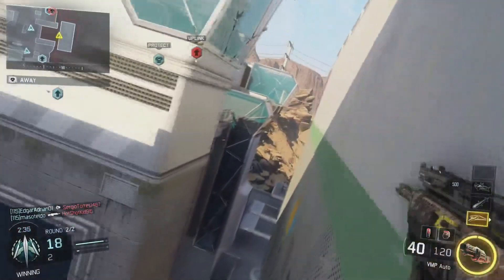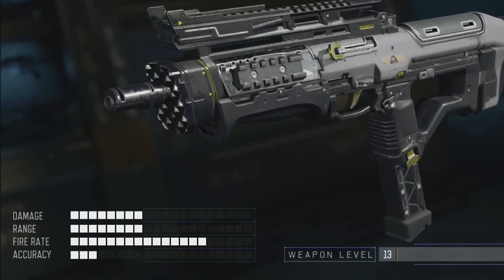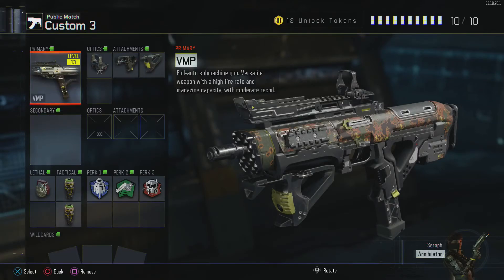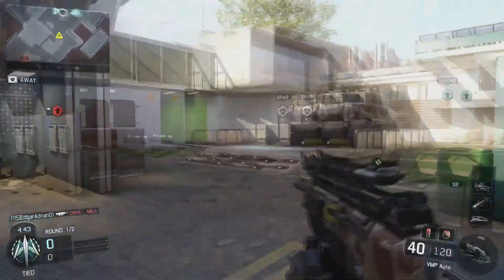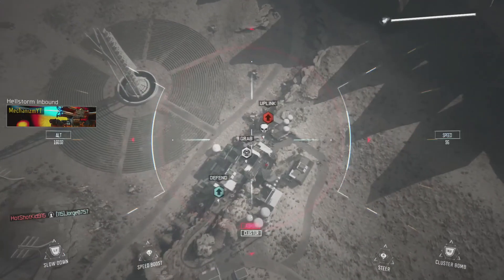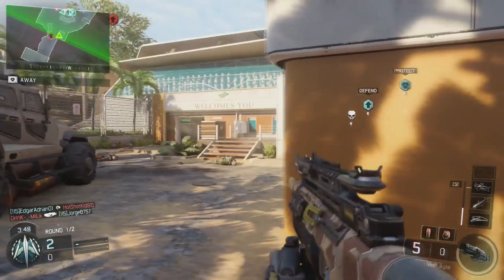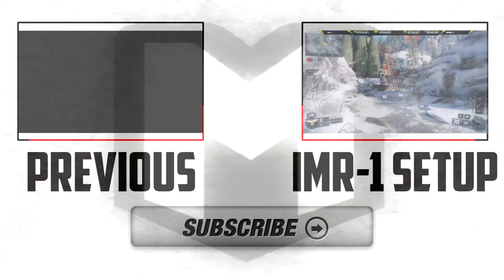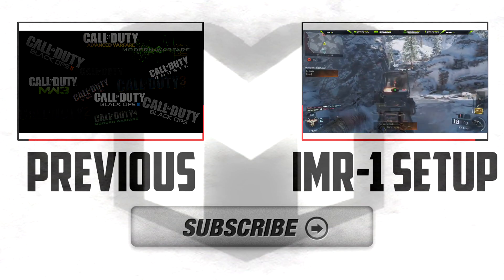Black Ops 3: BEST "VMP" CLASS SETUP! - BEST "SUB-MACHINE" GUN CLASS!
Call of Duty: Black Ops 3 - "VMP" BEST SETUP - BO3 Best VMP Class Setup! (BO3 Best Class)

Thank you for checking out my latest video,  I appreciate all the support and love.